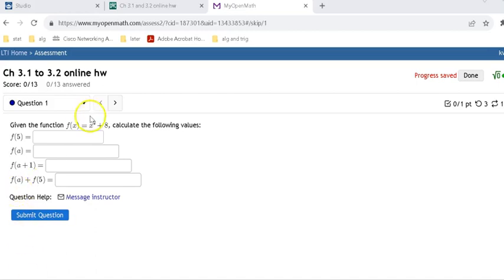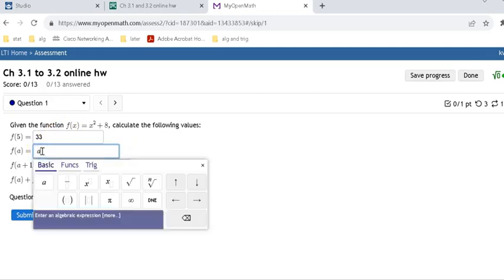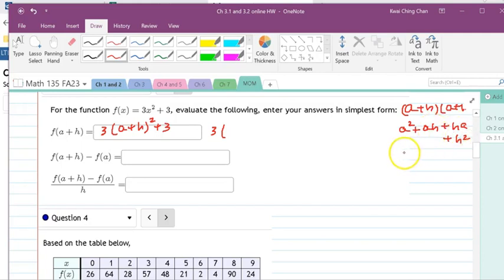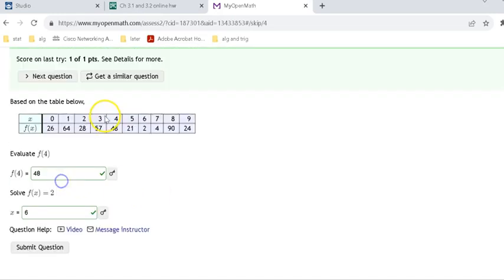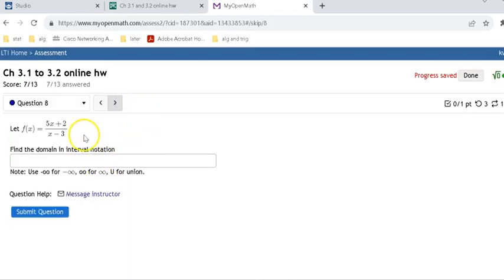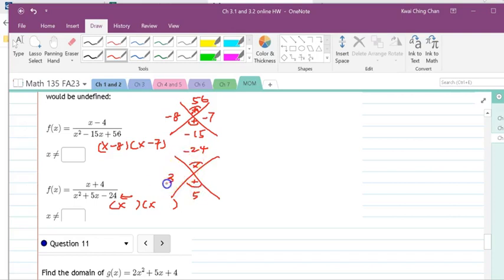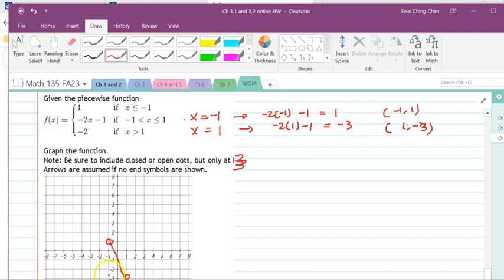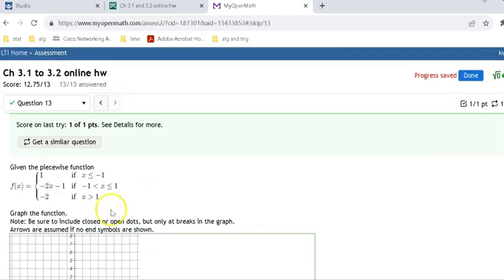Math 135 Ch 3 1 and 3 2 video help